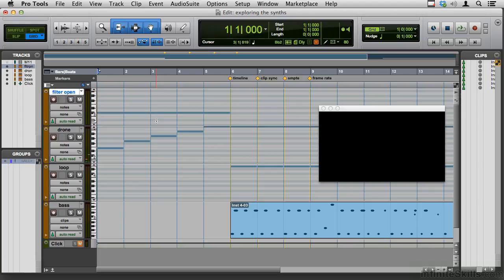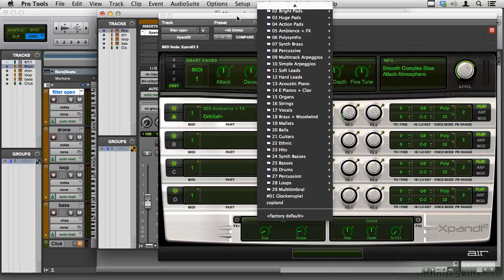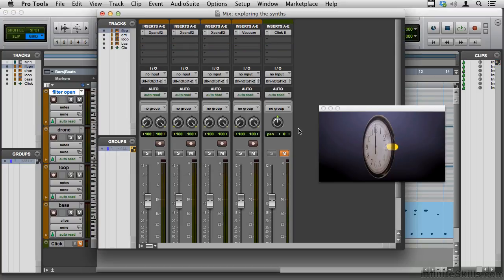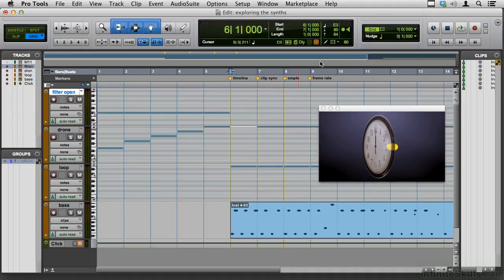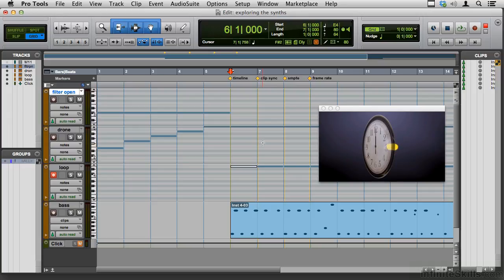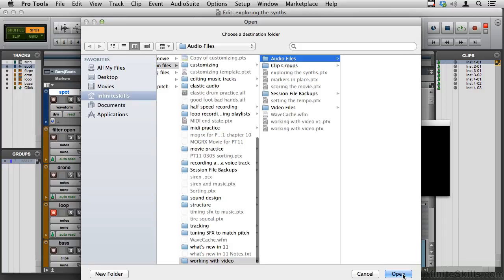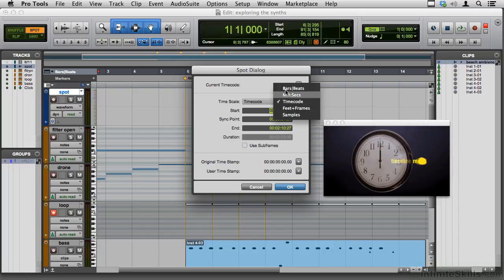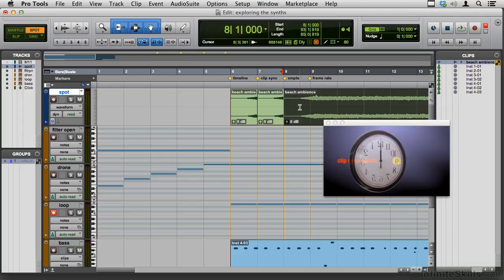10 04 Building The Score